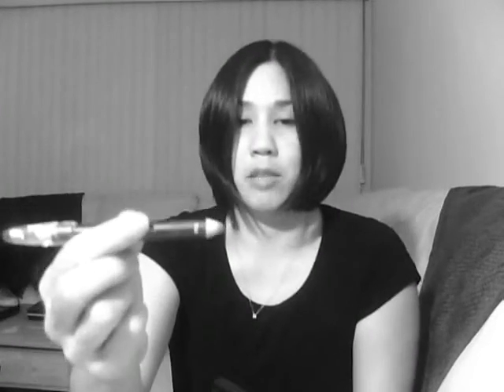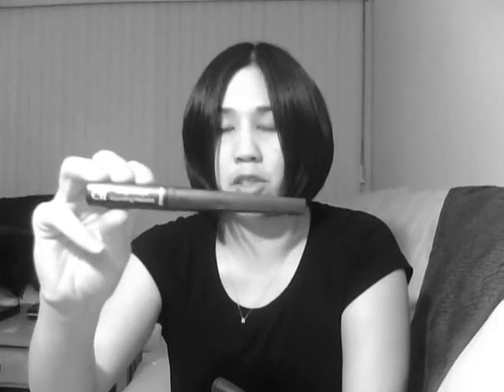e.l.f. studio line Haul/Review PT 2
e.l.f. studio line